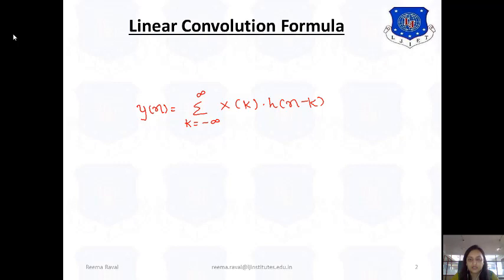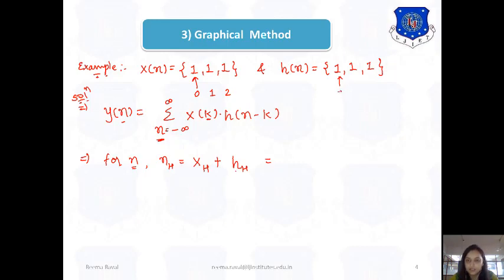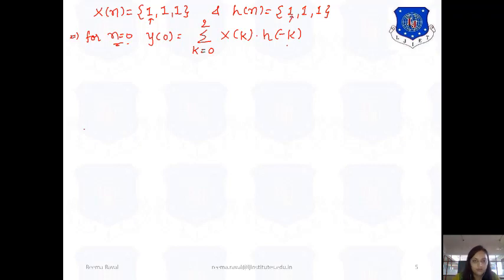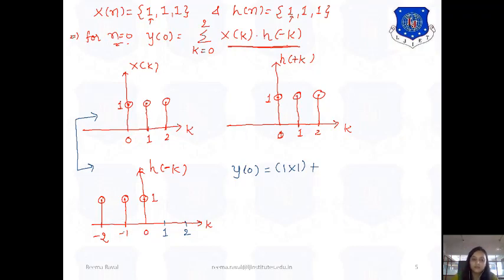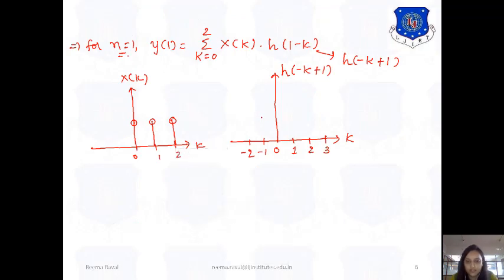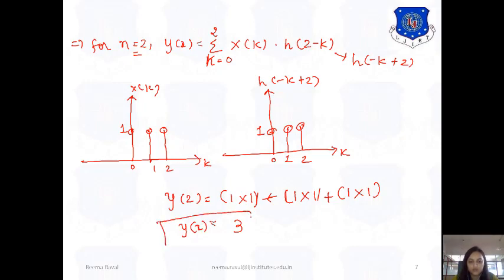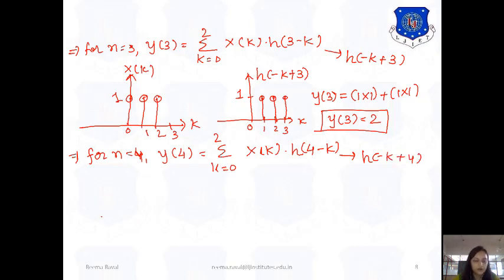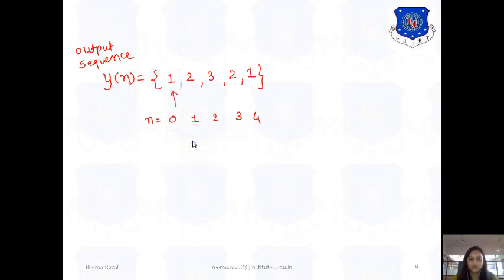SESSION_14_DIGITAL SIGNAL PROCESSING_SEM_7_IC_23_JULY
This particular video covers the topic of the Linear Convolution from the unit DISCRETE TIME SIGNALS AND SYSTEMS of the academic subject DIGITAL SIGNAL PROCESSING by Gujarat Technological University for UG courses.
Now from the video try to give answers for following questions:
1) What is the formula for linear convolution?
2) List methods for computing linear convolution.
3) Which method is better for computing linear convolution of long sequences?
4) Find linear convolution if x(n)={1,2} & h(n)={1,3,1}.
5) Find linear convolution if x(n)={1,1,2} & h(n)={1,1,3}.
6) Find linear convolution if x(n)={1,4,2,1} & h(n)={1,2}.
7) Find linear convolution using if x(n)={1,0,1,2} & h(n)={1,0,1}.